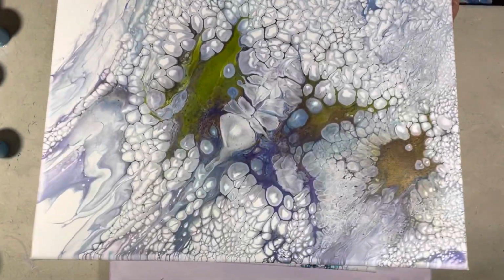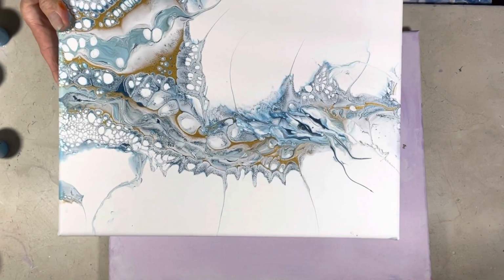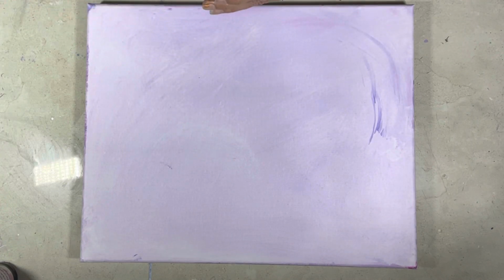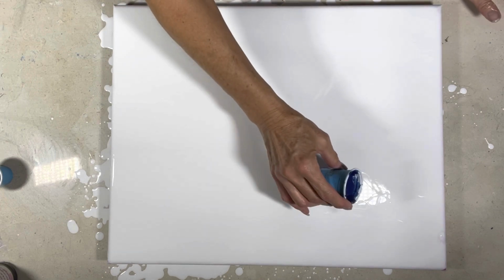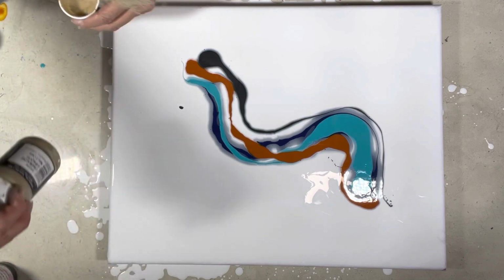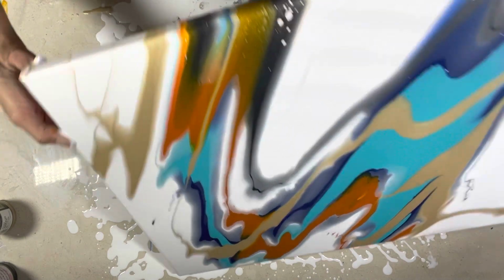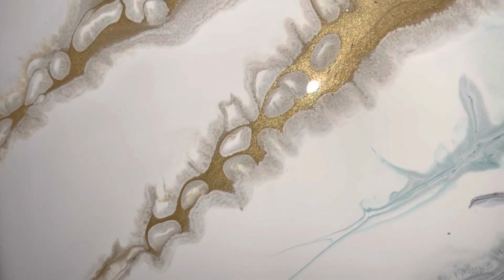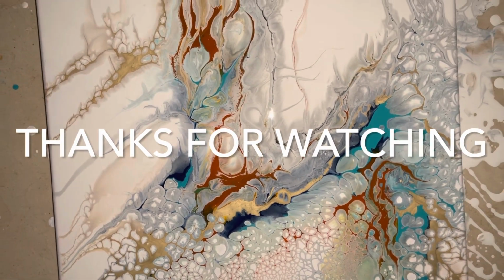PEACE OF MIND - Cloud Pour Solace and Some Dried Results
Hi Guys!! Thanks for being here and a huge thanks to all of your kind words and support during this difficult time!! I'm truly grateful and it touches my heart 💜  The art community Is so like that. Kindness to the depths of our souls!!

In this video, I show you some dried results from previous pours and experiments. And I needed to redeem myself from my last fail!! So I'm pretty happy with tonights piece.

I went back to my Decoart enamels recipe. I'm so sorry guys. Apparently, I cleaned out the Decoart website of their stock. When I saw they had It In stock I ordered and told you It was available again. Well, they are out of stock again!! OOPs 😬 MY BAD!!

CLOUD MIX - 36oz bottle /35oz of mix
8oz of Artist Loft Flow Acrylic in White
4oz of Decoart satin enamels in pure white
12oz of Floetrol
1.5oz  of Liquitex pouring medium
1.5 oz of GAC800
8oz (approximately) of water to thin added slowly / Consider your Floetrol consistency

Paint Pouring medium
Floetrol
Liquitex pouring medium
GAC800
3:1:1
Water to thin (depends on paint density)

COLORS
Golden quinacridone nickel azo gold
Golden cobalt turquoise
Golden Prussian blue hue
Modern Masters champagne
Modern Masters black pearl (disappeared)

All of This - Hellman